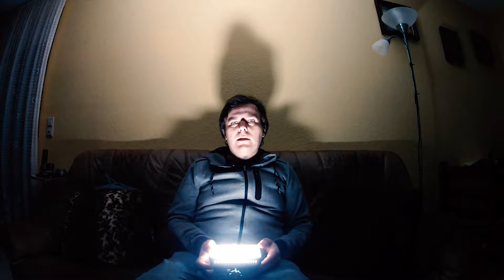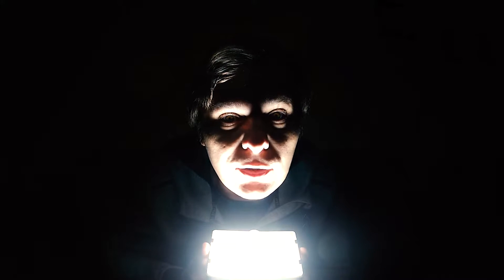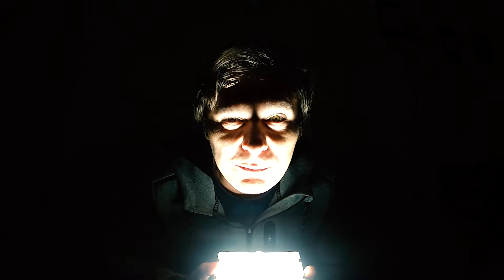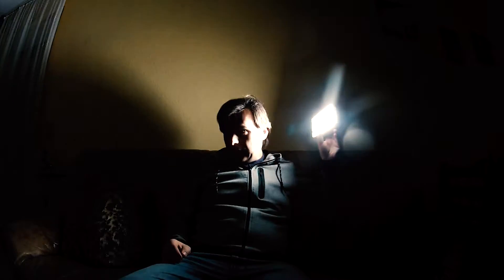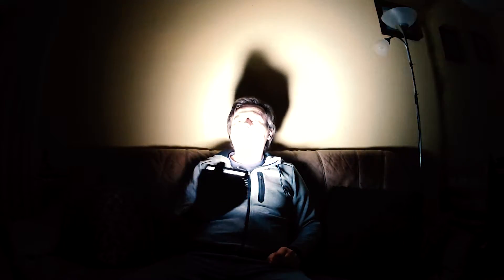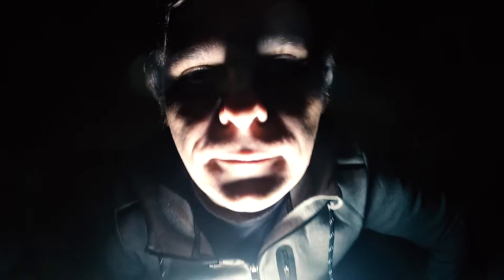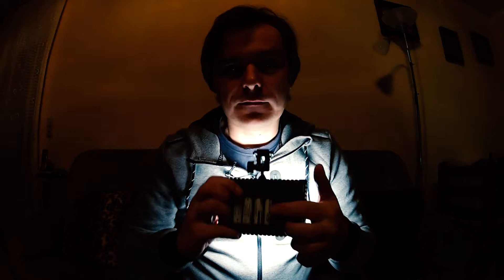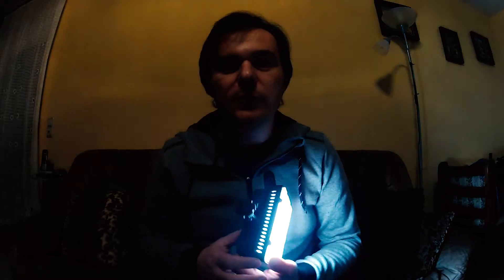Lichttest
Test meines neuen Videolichts von der Firma Neewer.
Modell CN-160
Gekauft bei Amazon